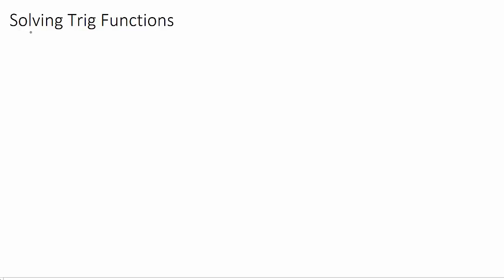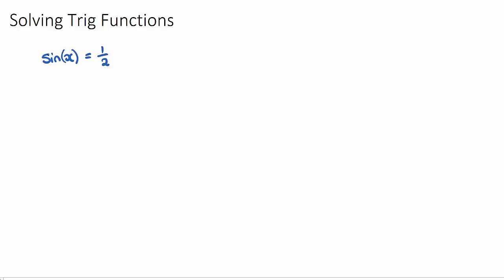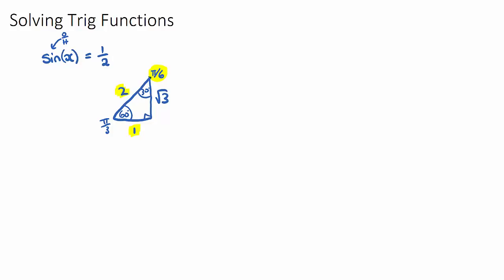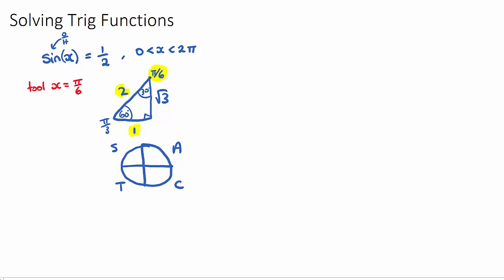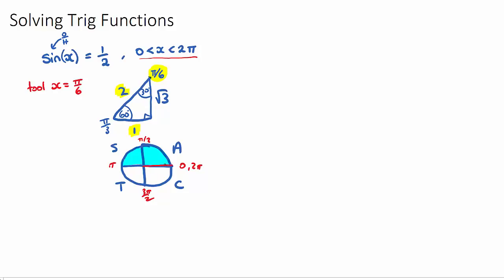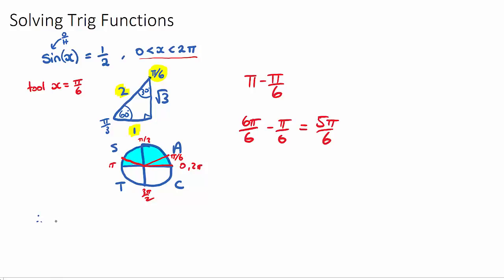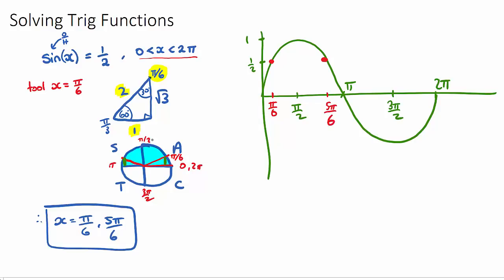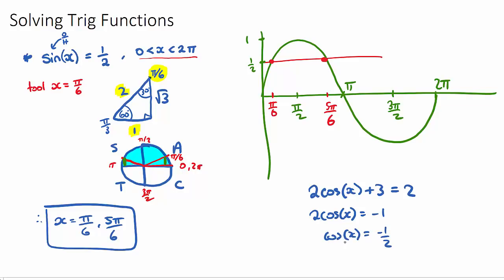Solving Trig Functions (IB Maths SL)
This video explores how to solve Trig Functions, a key exam concept found in IB Maths SL Topic 3, Trigonometry.